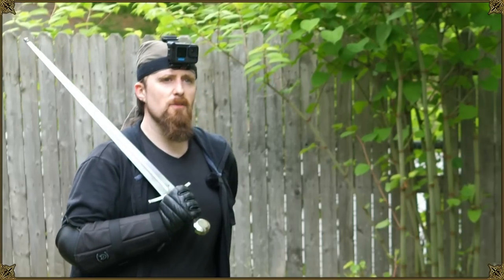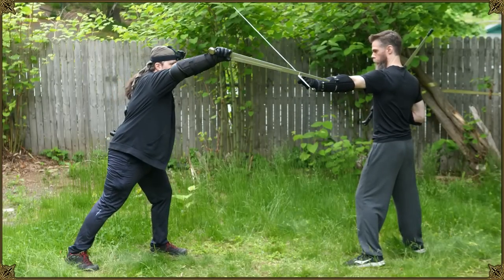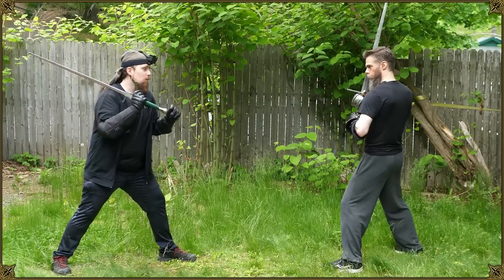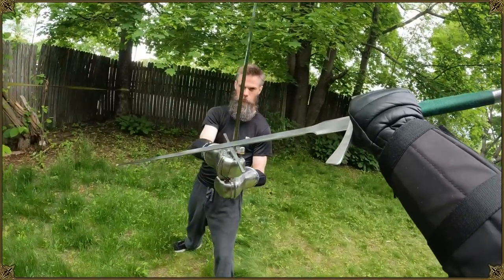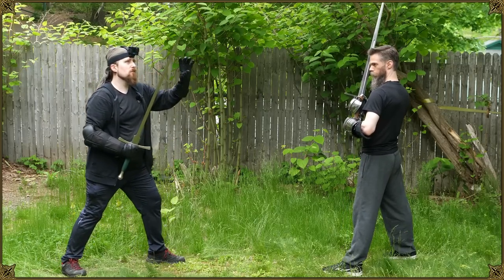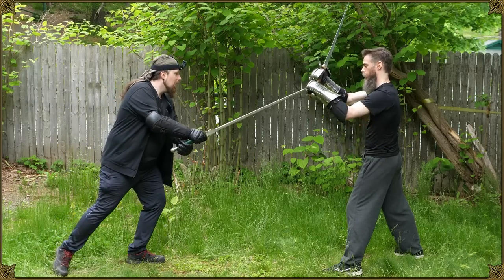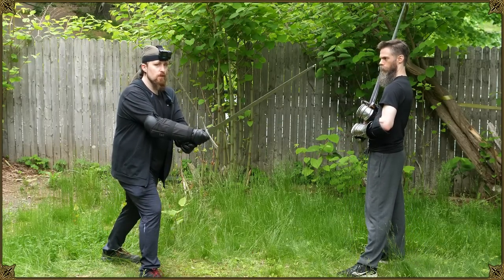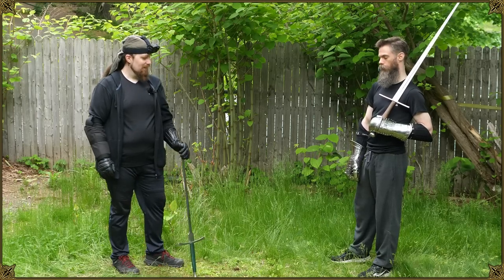How to Avoid Hand Hits in a Sword Fight (Historical Martial Arts)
Like Matt Easton @scholagladiatoria pointed out in a recent video, injuries to the hands were not uncommon in medieval / renaissance / early modern combat, whether intentionally targeted or accidentally.

If you practice HEMA (or another form of armed martial arts) or wonder about realistic dueling dynamics you might use in fictional writing, game design, etc, you might be asking: What are good ways to prevent getting the sword hand from getting cut, crushed, or even severed?

In this video I explain and demonstrate some methods I've learned over the years that have worked well in sparring. Including some observations about how fully armored knights would try to exploit the gaps in each other's armor.

Check out Matt's video too if you haven't yet ("How often were HANDS WOUNDED in real SWORD FIGHTING?"):

Here are some other related videos I've made in the past that you may find interesting:

*** Music credits ***

Outro:
"Highland Storm" by The Slanted Room Records

*** Merch ***

*** Social media ***